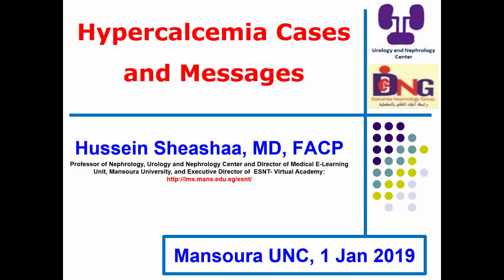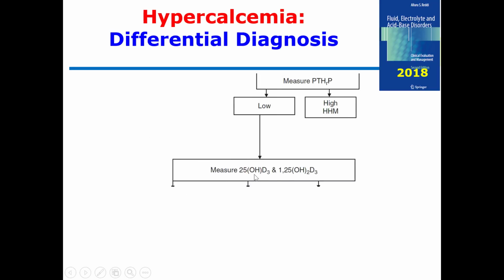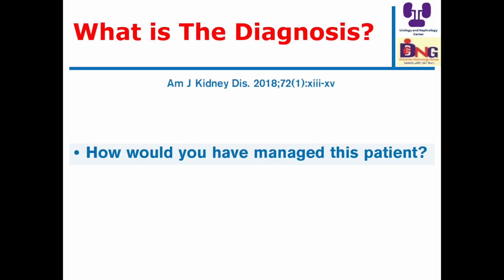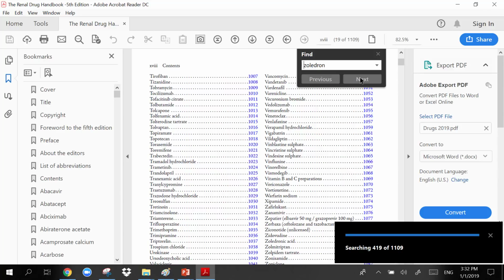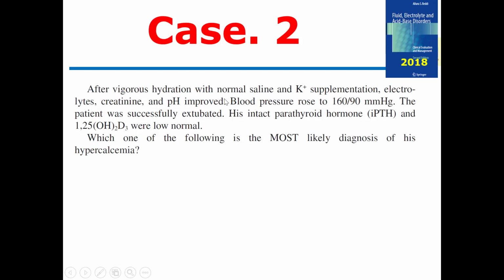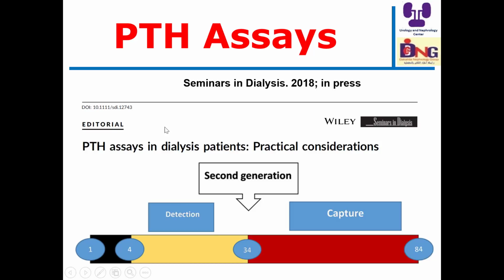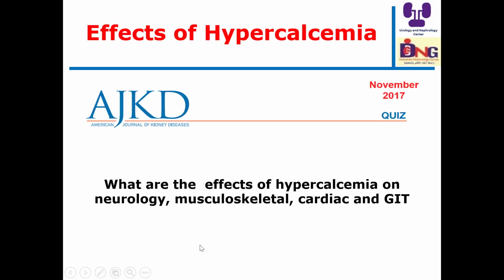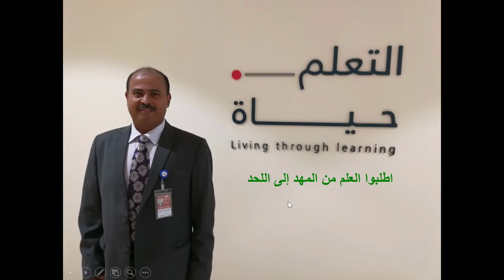Hypercalcemia cases and messages Prof Hussein sheashaa 1 Jan 2019